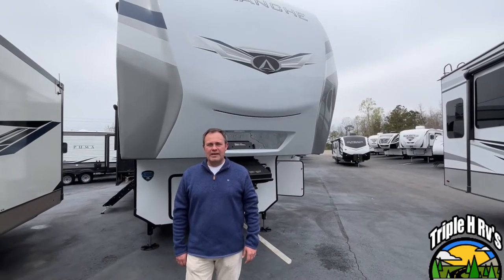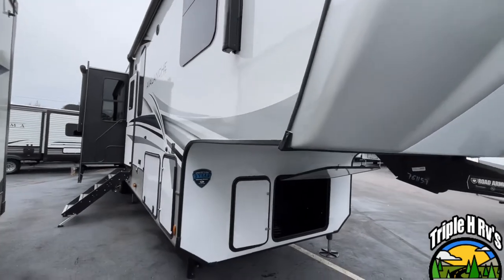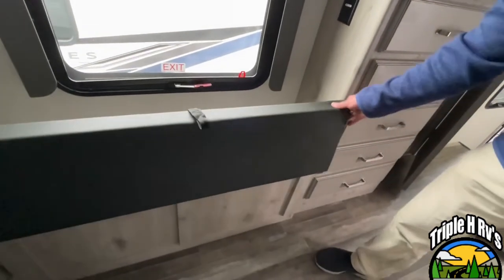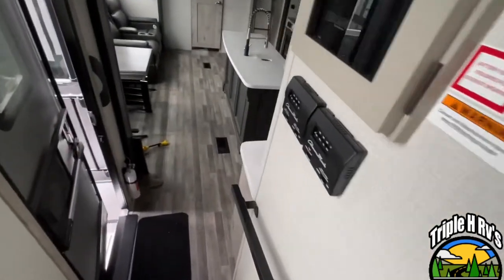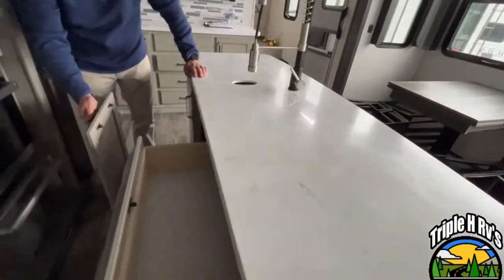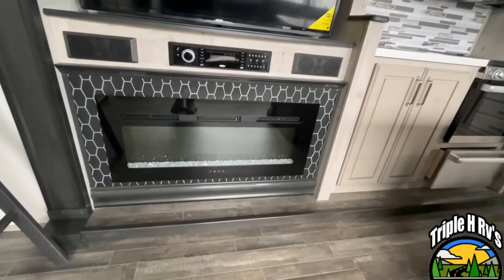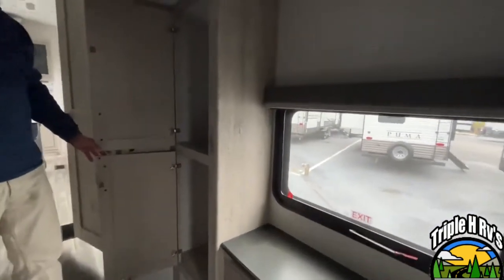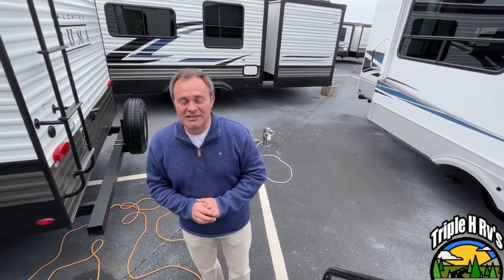2022 keystone Avalanche 390DS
Haleyville Alabama
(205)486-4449